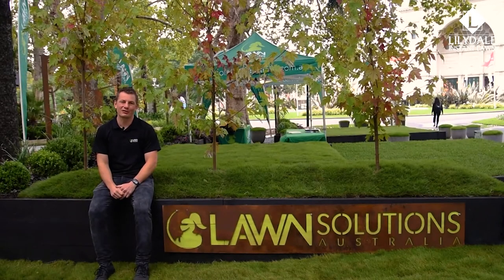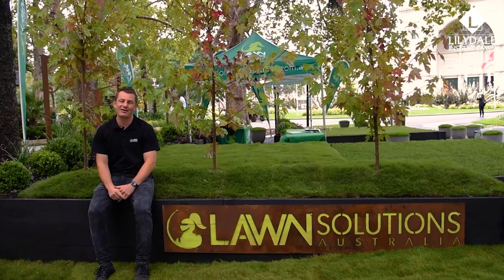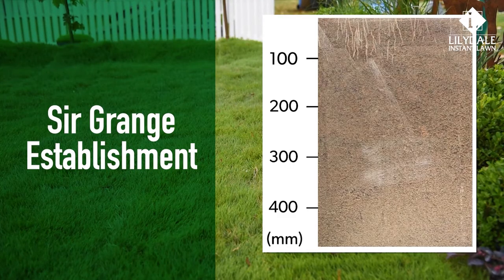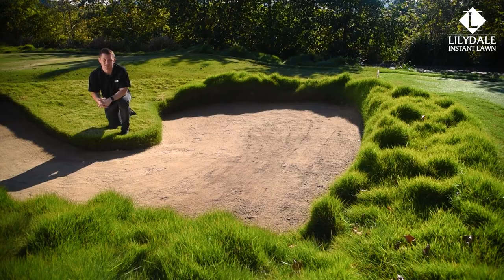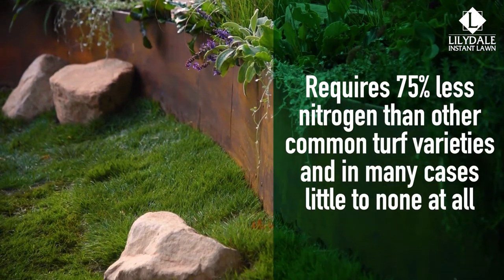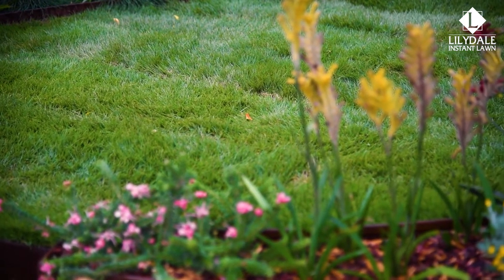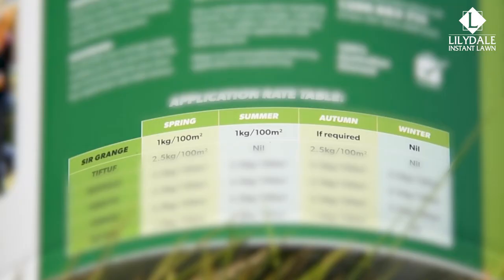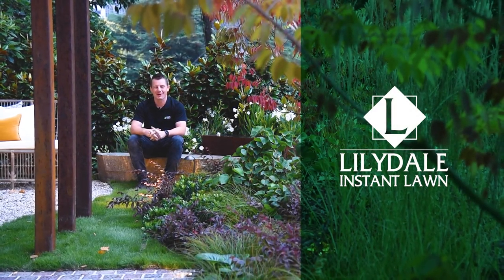What is Sir Grange lawn and will it suit my area?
Learn all about where Sir Grange originated and it's suitable for your area.

With a slow growth rate and lower requirement for nitrogen, Sir Grange (Zeon Zoysia) is a very environmentally sustainable and low-maintenance lawn. Sir Grange requires small amounts of fertiliser approximately 2 times a year and low mowing.

This beautifully presented lawn variety suits an open sunny area, low traffic, and an automated irrigation system.